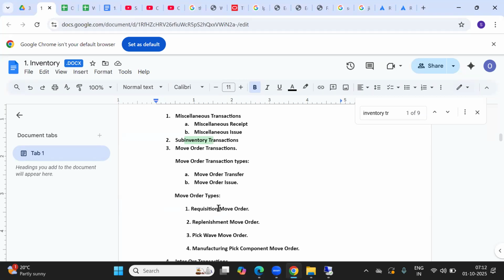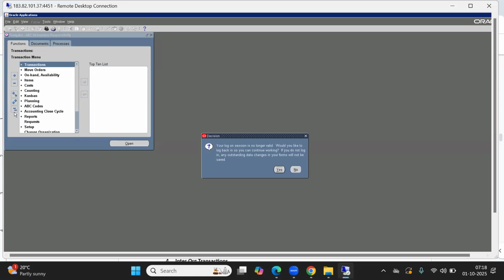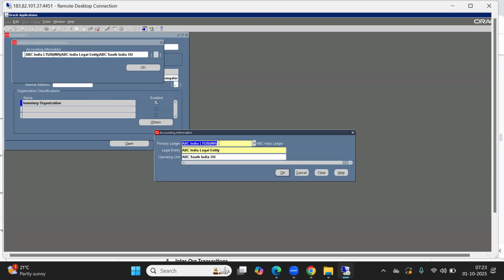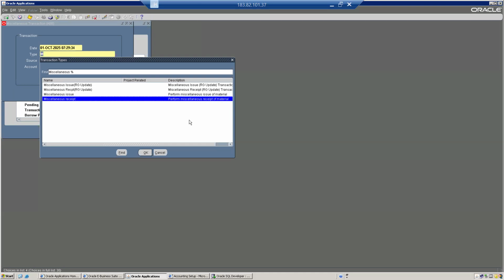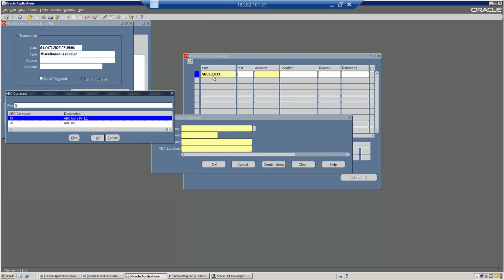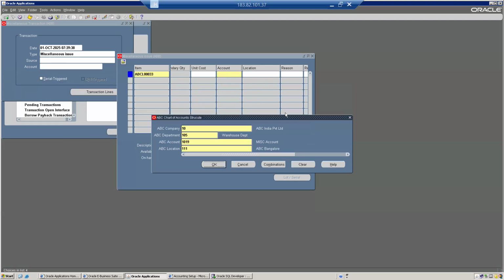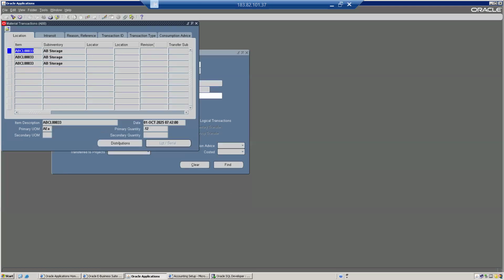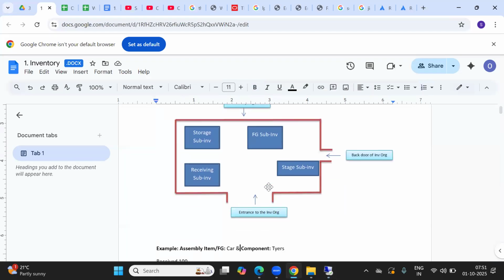26. Oracle Inventory - Miscellaneous Transactions - Receipt and Issue